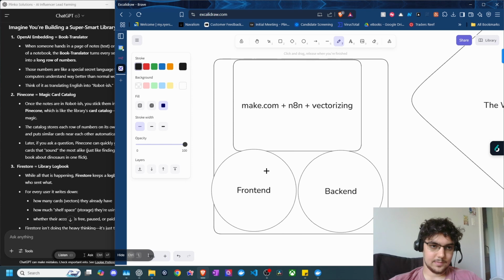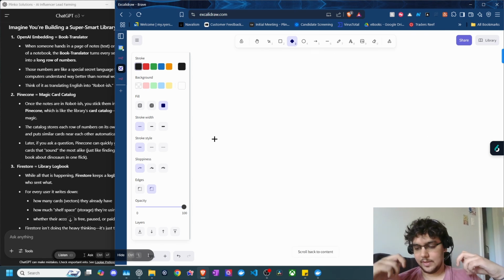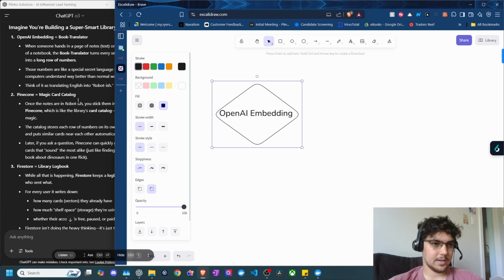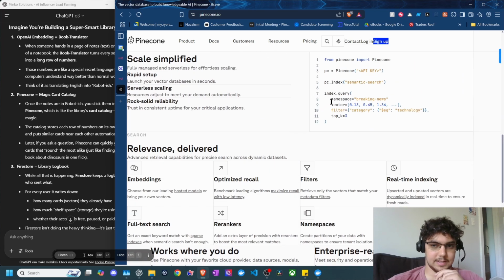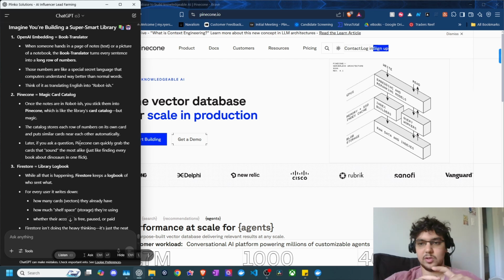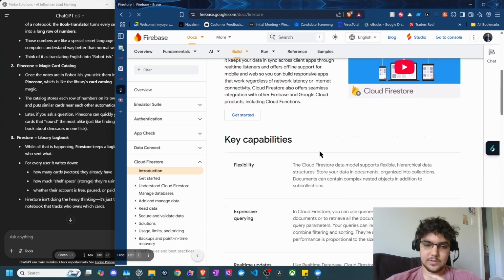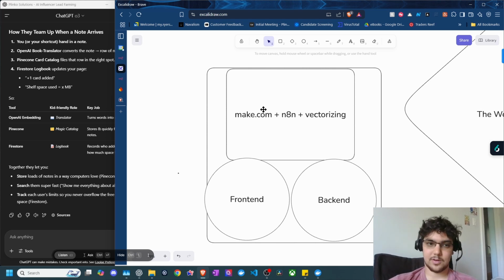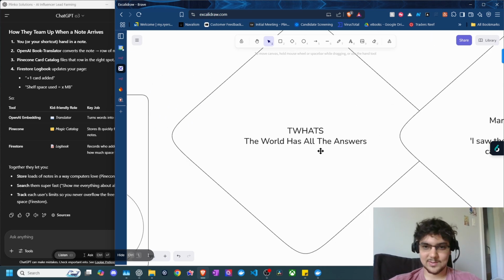How I Map No Code Software Architecture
** AUDIO NEEDS TO BE REUPLOADED, Apologies in advance :'(
Enjoy on mute for now with subtitles, will re-record this

Summary ▼
Software architecture for no code citizen developers, first iteration of many.

Notes ▼
PitchFrame Prompt to paste into any LLM of your choice:

1️⃣ Ship real automations and market-ready demos live
2️⃣ Review progress + wins
3️⃣ Map tomorrow’s sprint, blueprints and all

🎯 The goal: give solo founders & new agents a transparent blueprint for scaling with no-code AI.

Chapters:
00:00:00 How I Map No Code Software Architecture
00:00:05 Introduction to The Blink Campus
00:00:55 The AI Database Project
00:02:43 Understanding Vectorization
00:06:12 Managing Information with Pinecone
00:07:33 The Power of Creating Vectors
00:09:48 The Purpose Behind the Project